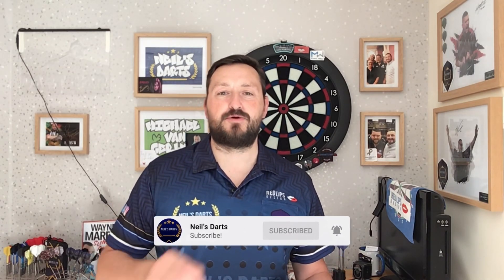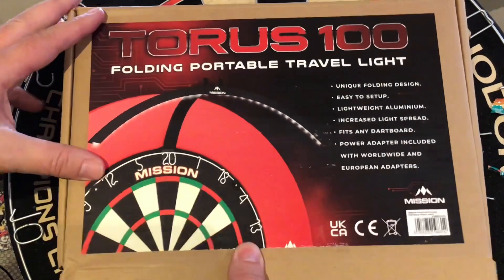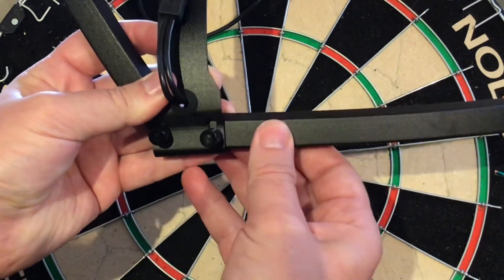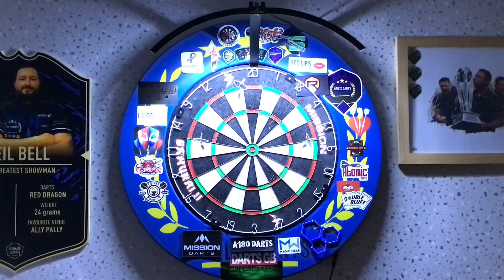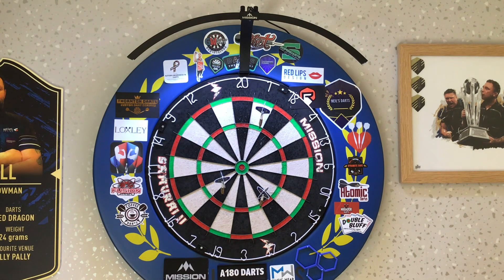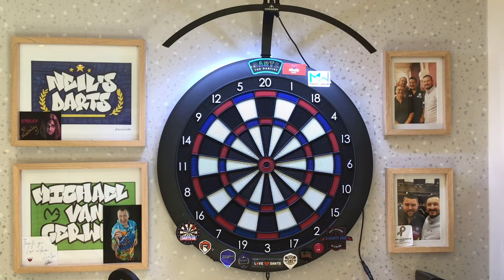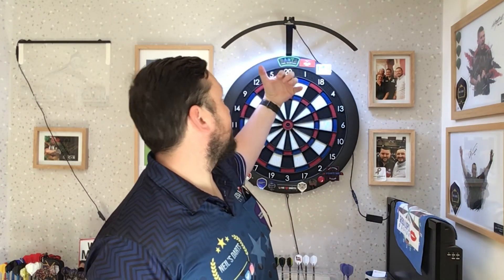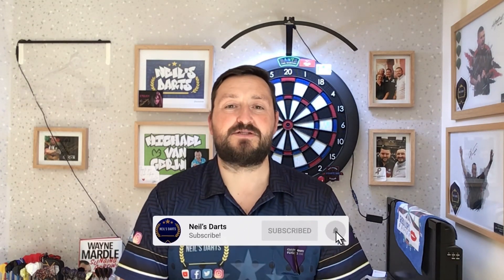MISSION Torus 100 - Folding Portable Travel Light - Dartboard Lighting Review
Torus 100

The Torus 100 is a simple way to light your dartboard when you are on the move! This travel light is lightweight and folds up small to fit into your luggage. The lighting system quickly unfolds and clips to any dartboard. The long cable helps you reach a power source and with adaptors for around the world you will be able to get light wherever your travels take you!

The lightweight frame features bright white LED lights. In this innovative design, the inside edge of the light rail is tilted 25 degrees outwards to allow even more light to reach the board.

Once installed your Torus 100 won’t moved if knocked. The simple fixings clips firmly onto the dartboard, which means you can use the Torus 100 dartboard light with any bristle board, with a board and surround, or even in a dartboard cabinet

Installation is very simple; unfold the two arms, tighten the thumb screws and then effortlessly clip the light to your dartboard. Simple!

Available separately:

The Mission Torus 270 is the in-home version of the Torus 100. It is the simple way to light your entire dartboard, without shadows, to improve your vision of the board. The lighting system quickly clips to any dartboard and the unique 270-degree shape gives you easy access to retrieve your darts during play which is ideal for youth players.

The Mission Torus Dimmer Switch allows you to alter the amount of bright white light that floods your dartboard, enabling a truly personal set up.